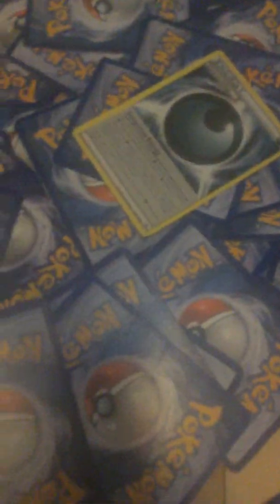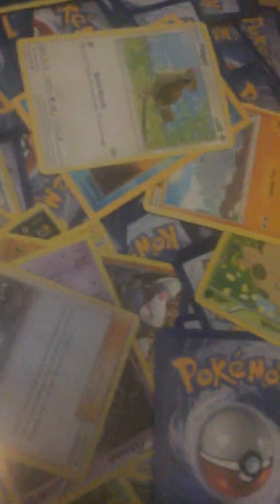Pokémon card collection!!!